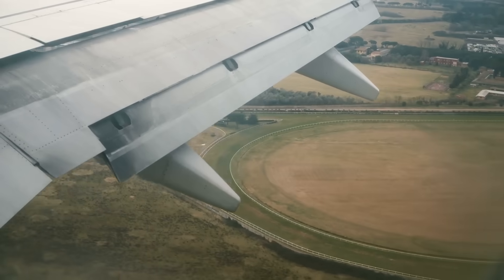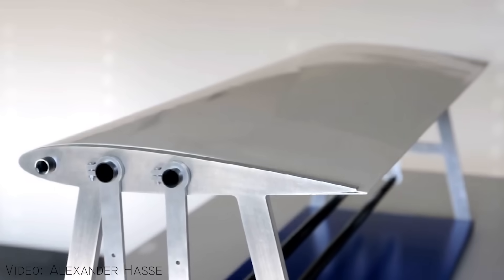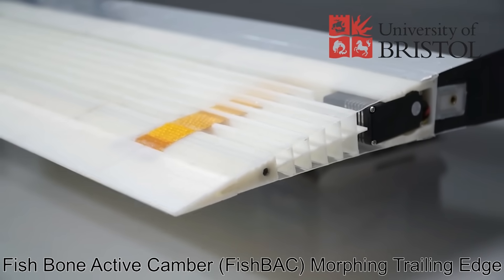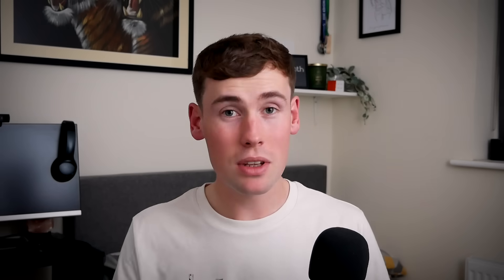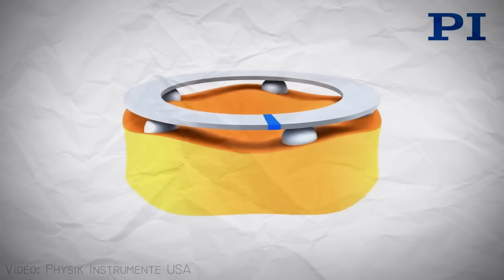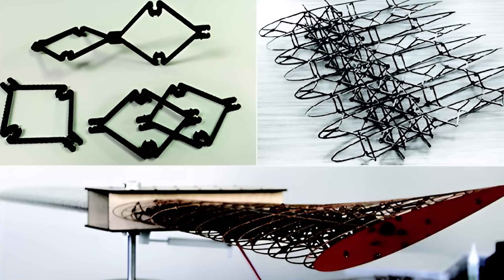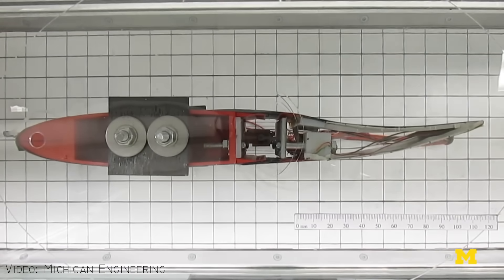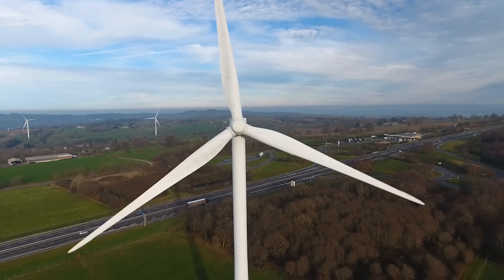Metamorphic Wings: The Future of Flight is Here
Don't miss out on getting the amazing CAD software OnShape for FREE, using my link!

This video is about the world of shape shifting wings, also known as morphing, or metamorphic wings! These insane designs can improve efficiency, performance, and control of planes, making them more sustainable due to lower emissions, and safer.

00:00 Plane Wings
01:15 Metamorphic Wings
01:52 Wing Type 1
04:34 Wing Type 2
05:25 Experimental Wings
07:27 Flight Tests